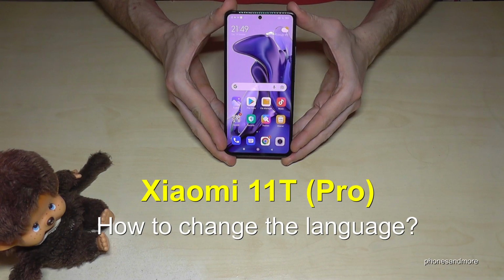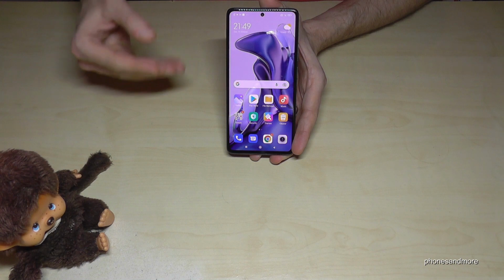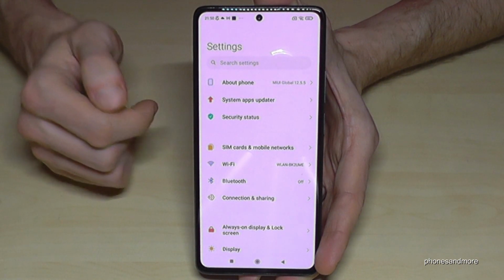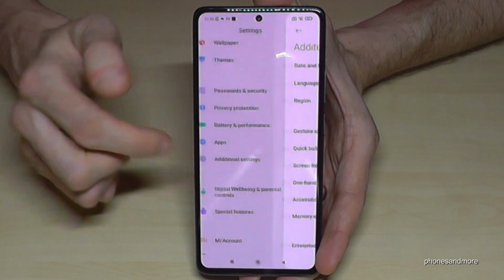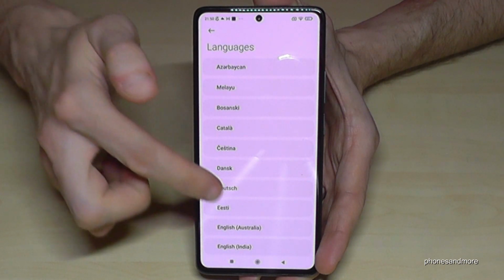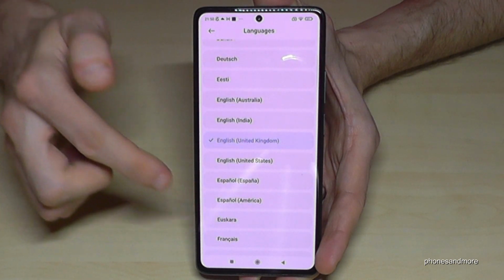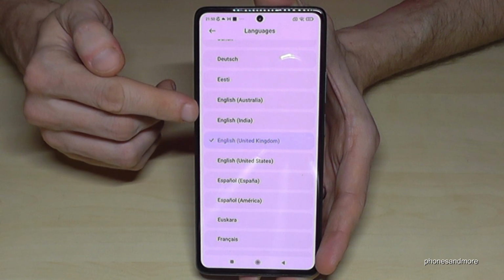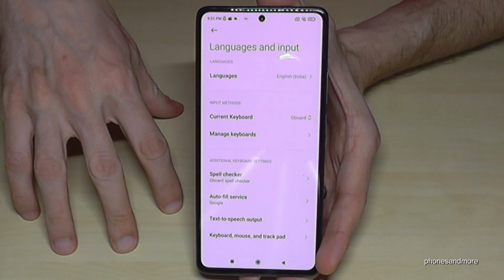Xiaomi 11T (Pro): How to change the language?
With this video, I want to show you, how you can change the language at the Xiaomi 11T and 11T Pro.